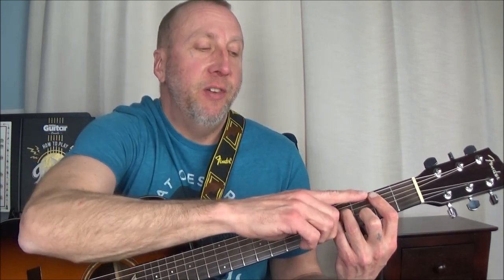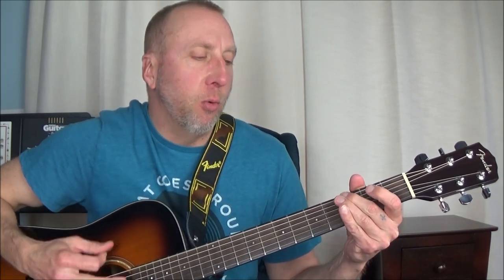Morgan Wallen Whiskey Glasses Easy Beginner Guitar Lesson Acoustic Cover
Here is how I play, Whiskey Glasses by Morgan Wallen. This is a great beginner guitar song to learn and practice singing. It has 4 chords and a steady rythm.

I just reached the 2 year mark on playing guitar and things are getting easier. So Don't Be Scared and Do Not Quit!

Everything will work out just fine.

More Acoustic covers and lessons on the way